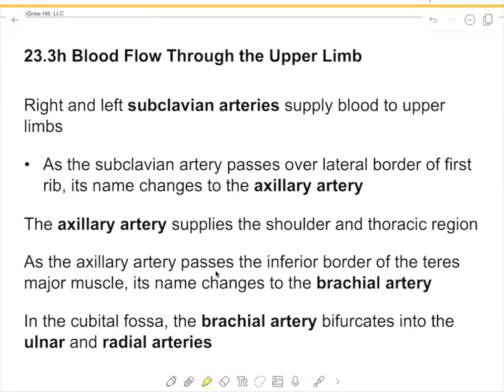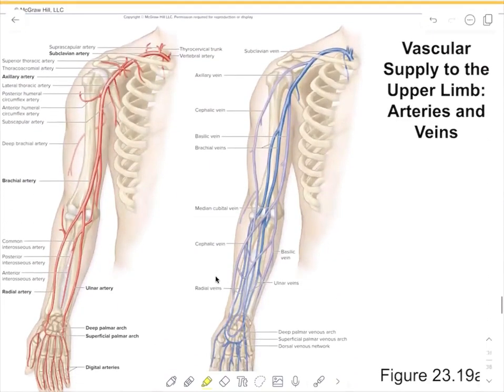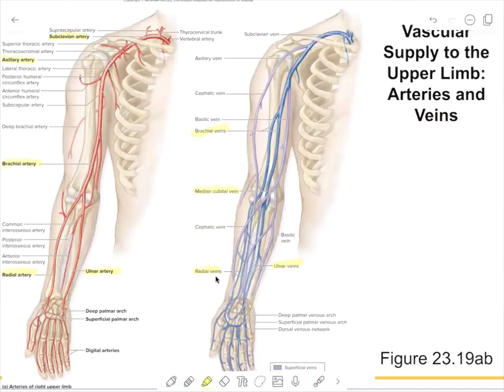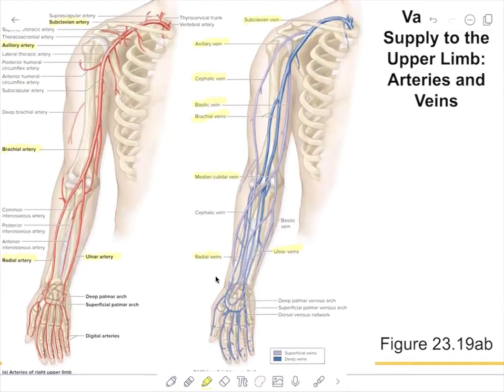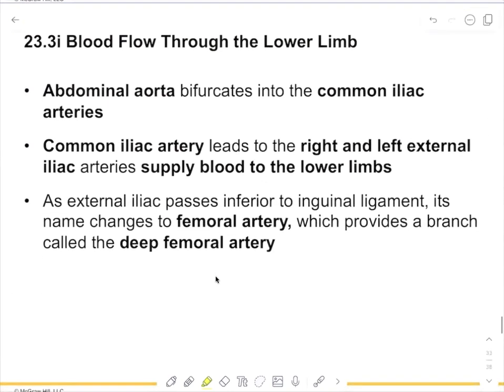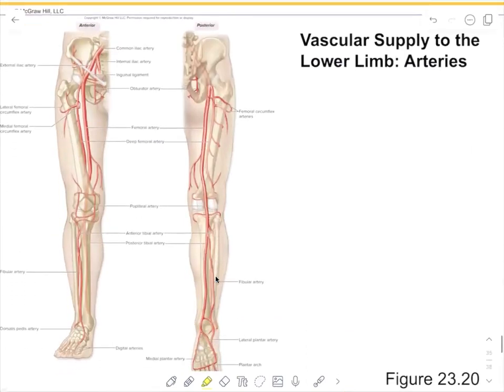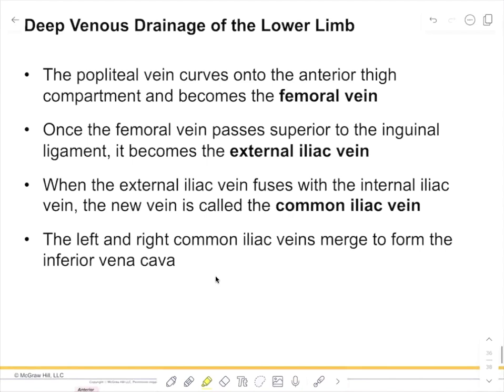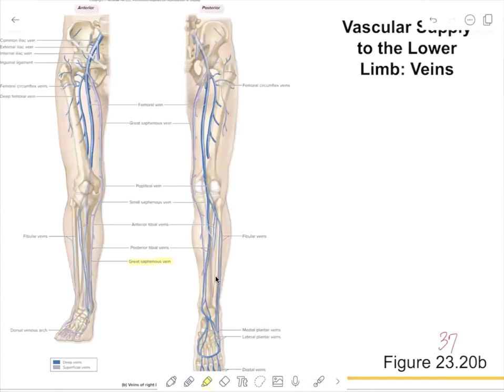5 Blood flow through the lower limb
5  Blood flow through the lower limb